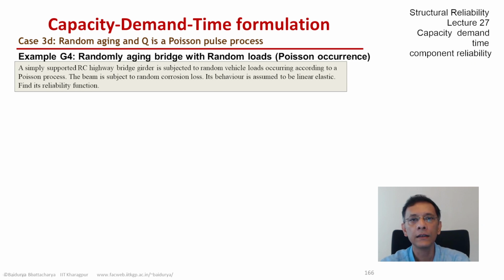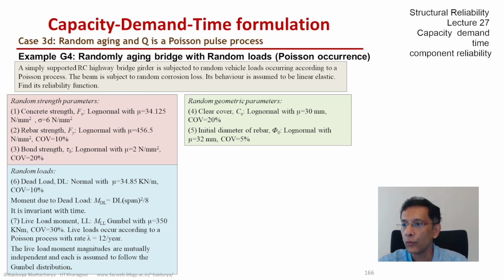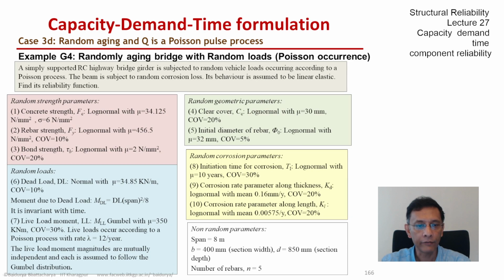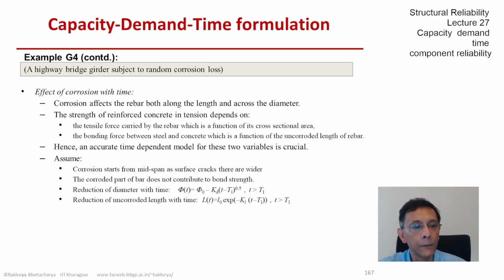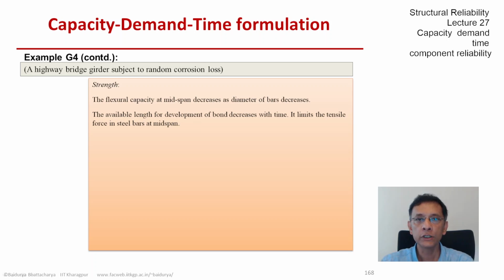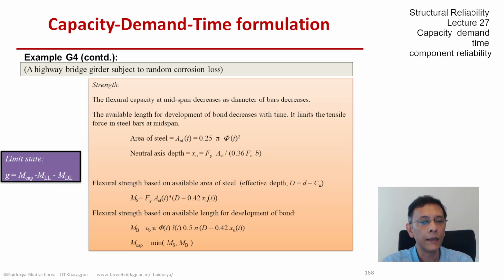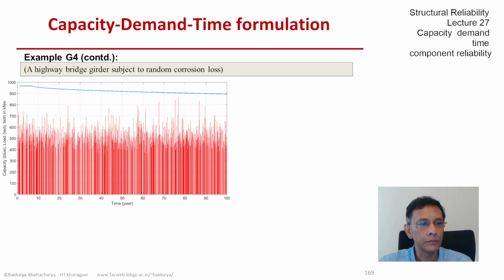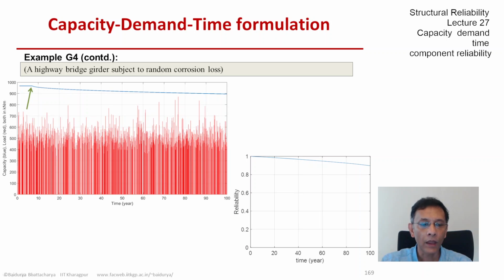STRUCTURAL RELIABILITY Lecture 27 module 02: Capacity Demand Time Component Reliability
Case 3d:   load pulse magnitudes are IID and occur as Poisson process, aging is random

Example G4: concrete bridge subjected to dead and live loads in the presence of aging due to random corrosion loss (rebars subjected to loss of thickness as well as development length) - discussion of results